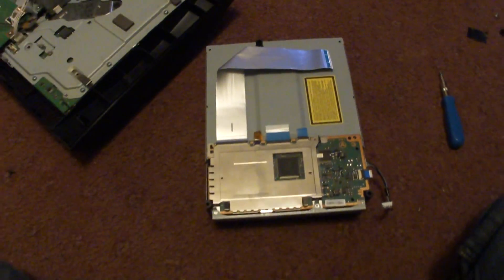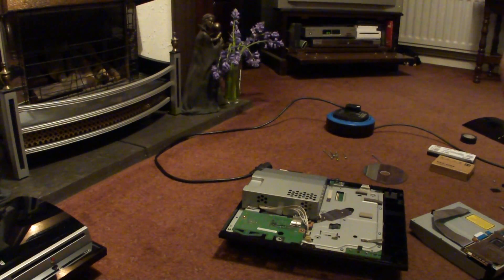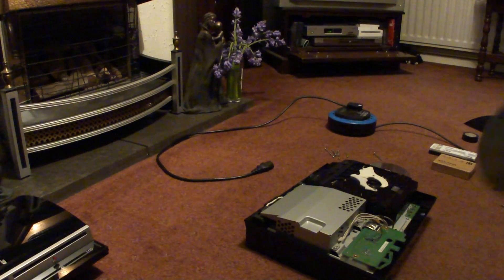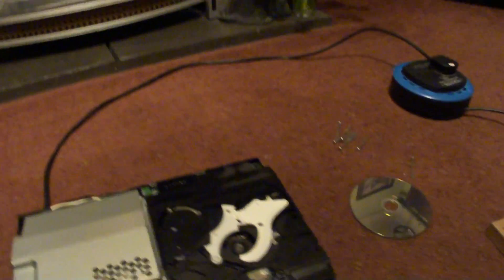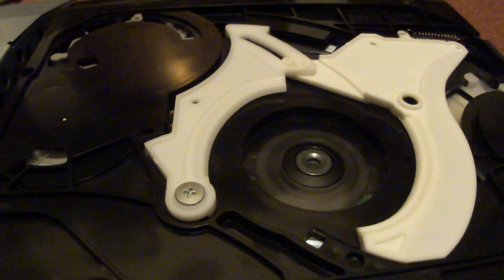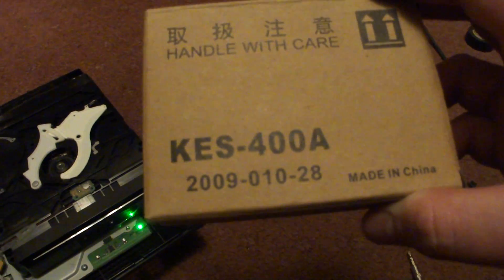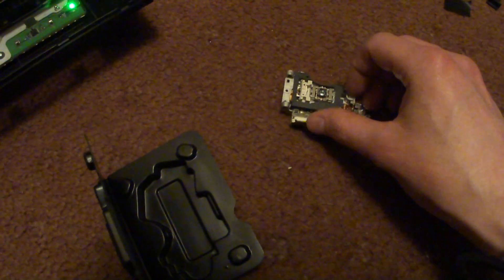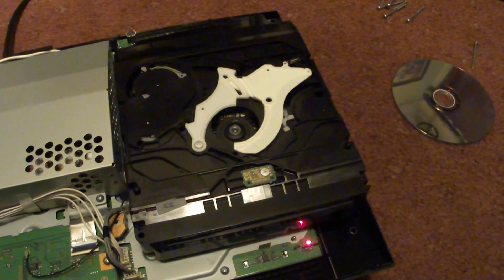Diagnosing a PS3 Blu-Ray drive Part 2. (Wont read disc)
This is just a video to show how to see whether your laser has gone on your PS3 Ive had to replace this laser as it wasnt reading discs.

Just remember if you cant see the laser but the lens is trying to focus, your laser is probably gone. Make sure you get the correct laser assembly as there are different types.

I got my KES-400A off of ebay for £35 from Hong Kong and it works fine :)

Really hope this helps as i think this video would of been useful to me (Why i posted it here for you)

Good luck :)